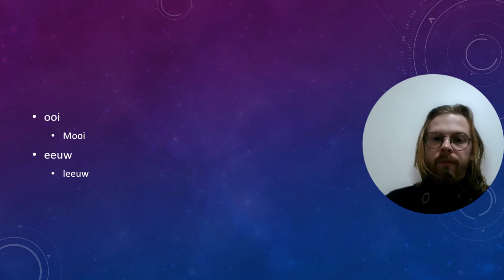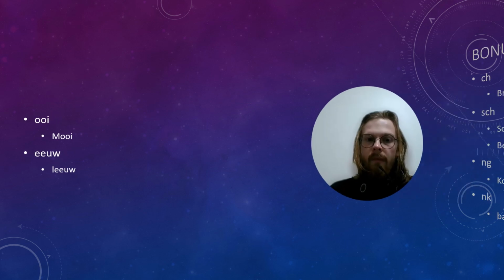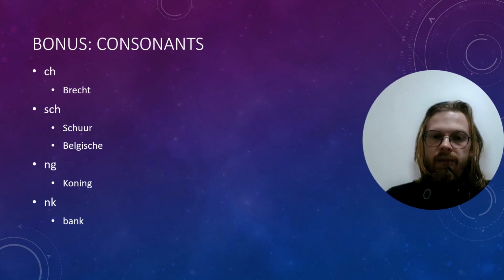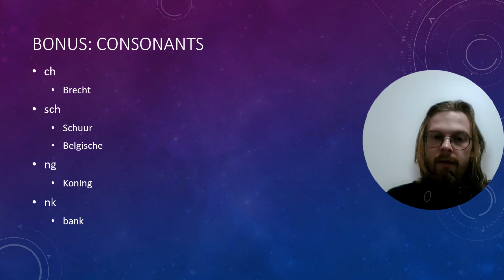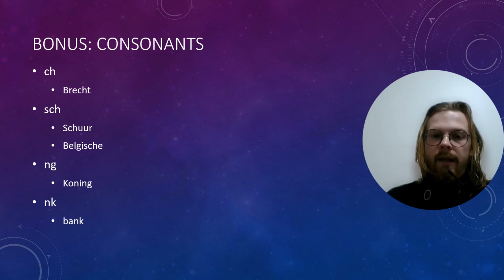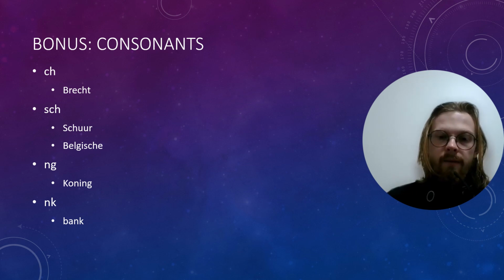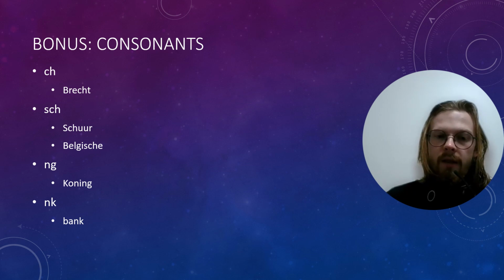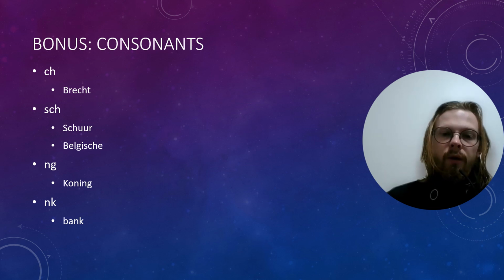The Dutch Vowel Combinations (English version)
In this video you will explore the vowel combinations in Dutch.